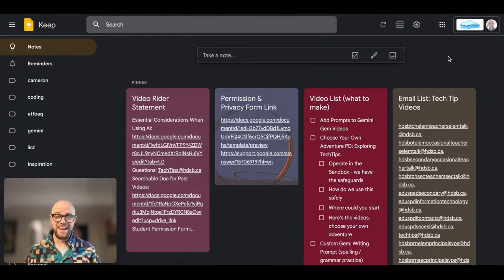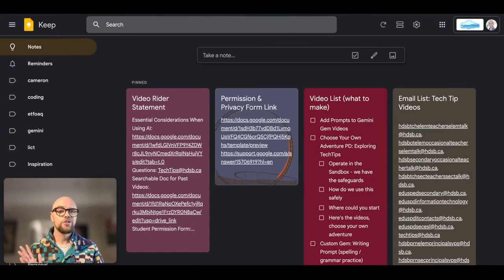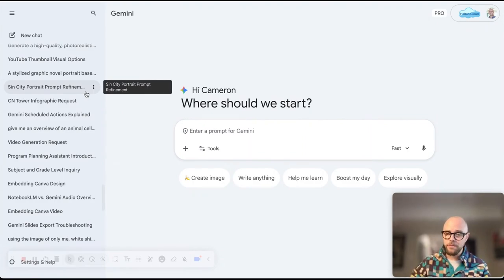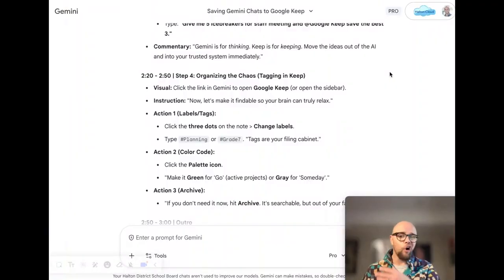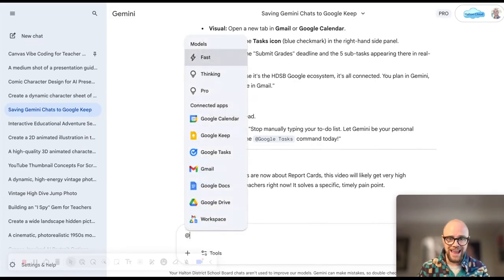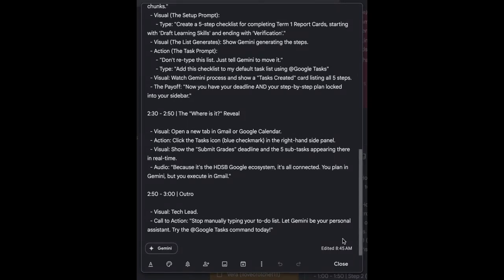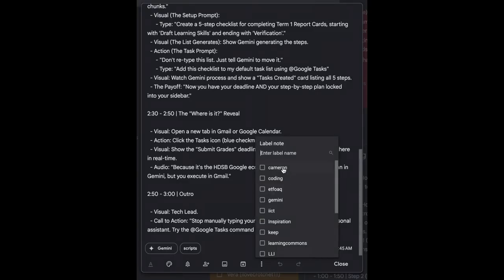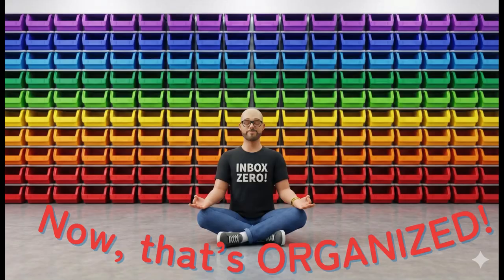New Feature: Organize Gemini Chats with Google Keep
Tired of losing track of your Gemini chats? This video shows educators how to streamline their workflow by integrating Gemini with Google Keep. Learn how to save chats as notes, add labels for easy searching, set reminders, and access your content anytime. These practical steps help you stay organized, plan lessons efficiently, and retrieve important ideas with ease. Perfect for teachers looking to boost productivity and make the most of their digital tools. Start organizing your chats like a pro today!